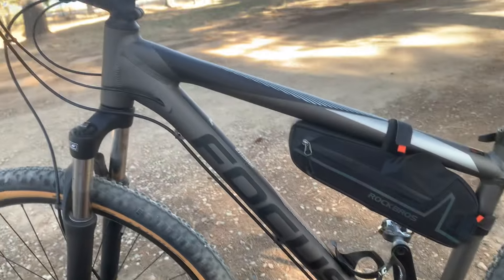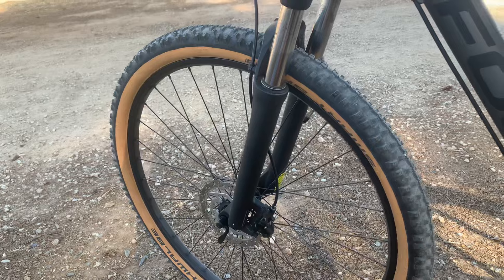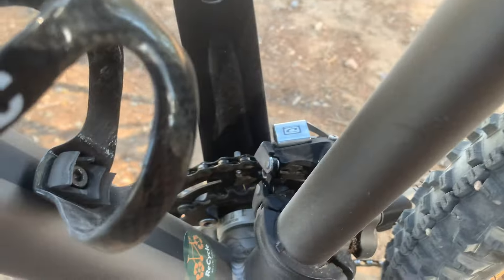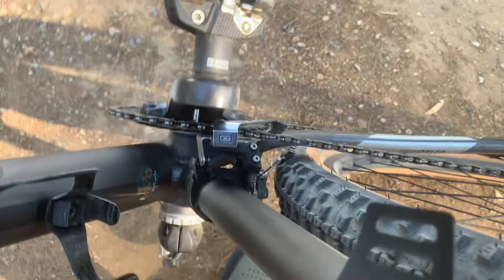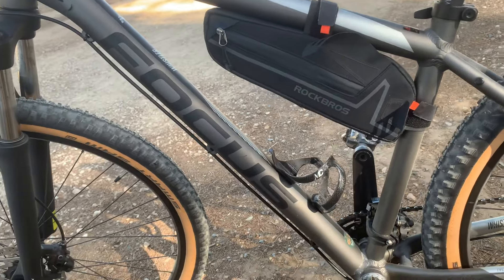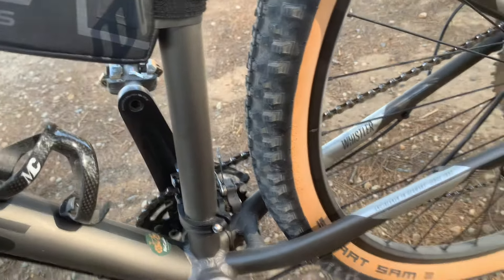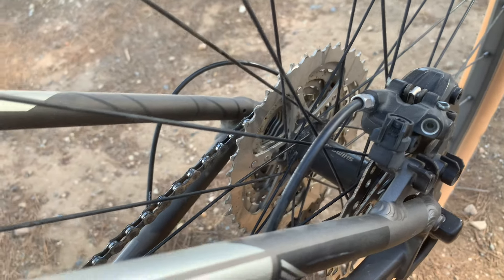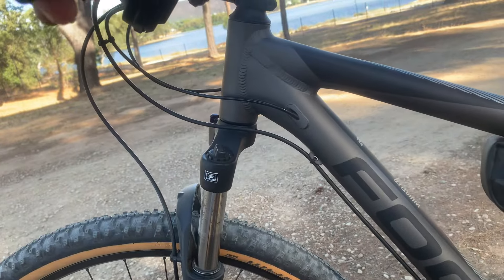Bring Back 2x in MTB - PLANNED OBSOLESCENCE RAMPANT IN CYCLING 2024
2024 Chainlines aiant fine bro